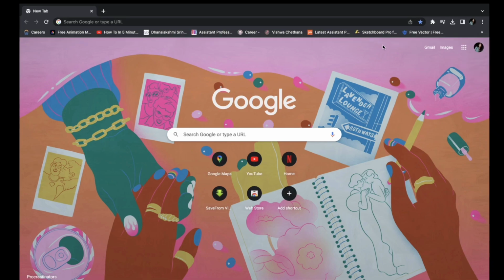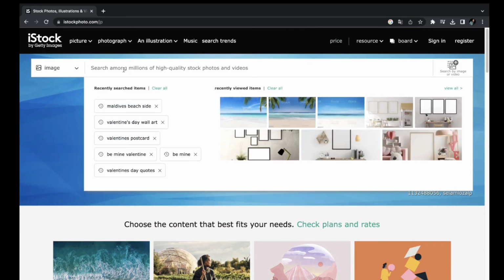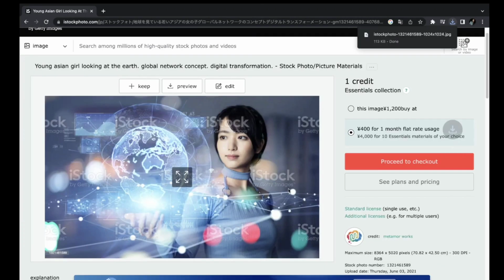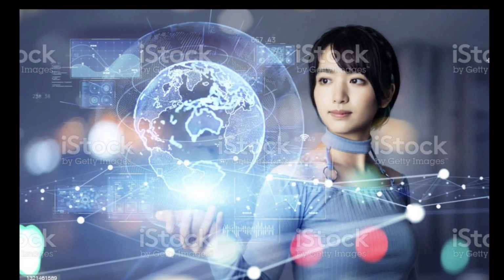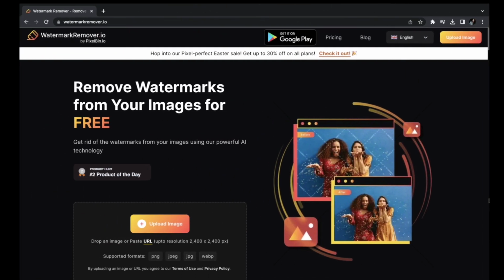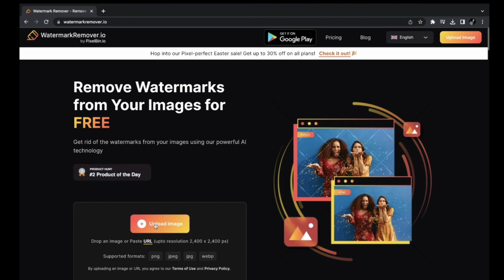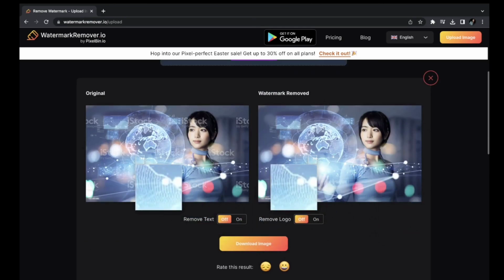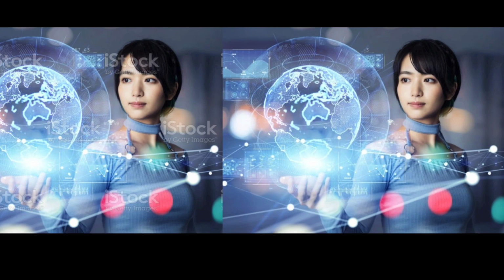How to Remove Watermarks from Images using AI in Free | AI Tools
How to Remove Watermarks from Images using AI in Free

In this video, I will show you how to use AI to remove watermarks from images. I want to share a game-changing AI website that can remove watermarks from any paid images in just one click.

Watermarks can be a common issue on YouTube, but with the power of AI, you can remove them quickly and easily. Our video will show you the best watermark remover that will make your life easier and help you get rid of watermarks instantly.

We want to emphasize that this video is for educational and informational purposes only.

So, don't wait any longer! Watch this video now and learn how to remove watermarks instantly with AI.

By the end of this video, you will have a clear understanding of how to remove watermarks from your images using AI. Our easy-to-follow steps will guide you through the process so that you can start removing watermarks from your content right away.

QUERY:

►How to remove watermark from images using AI?
►Can AI remove watermarks?
►How to remove watermark from video using AI?
►What is the best AI tool to remove watermarks?
►What is AI background remover?
►What is the easiest way to remove watermark?
►How do I remove watermarks for free?
►AI Remove Watermarks from Photos for FREE
►How To Remove ANY Watermark For Free?

If you have queries and suggestions please write in the comment section❤️❤️.